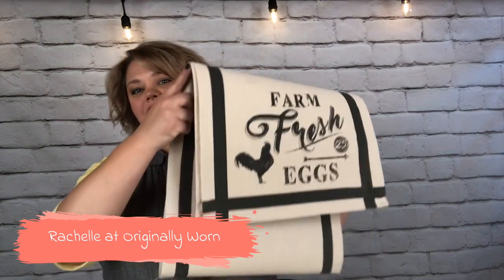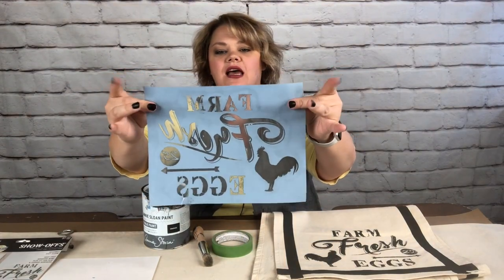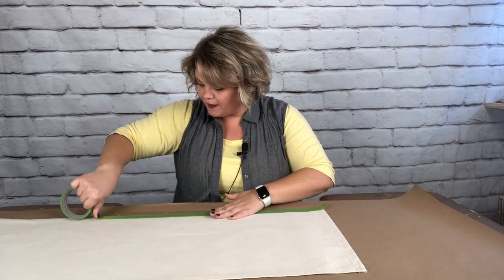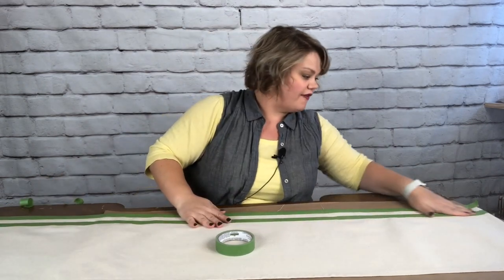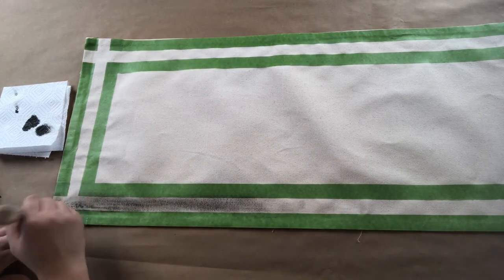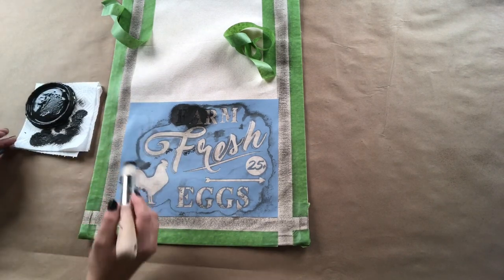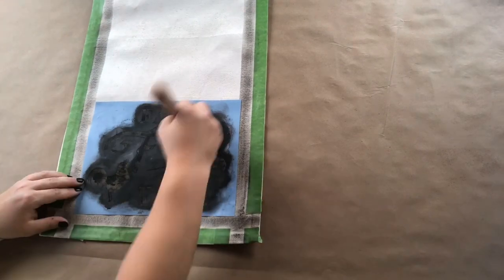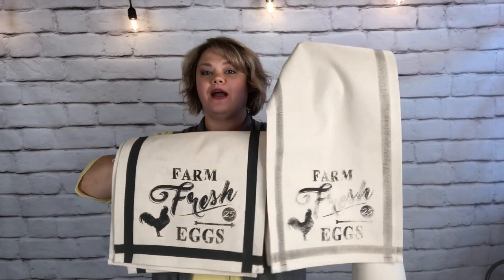How to create washable painted fabric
In this tutorial I’m going to show you how to paint fabric that is washable, using only Annie Sloan Chalk Paint. You will not need to use any special additives or any special top coats.

Amazon Shop